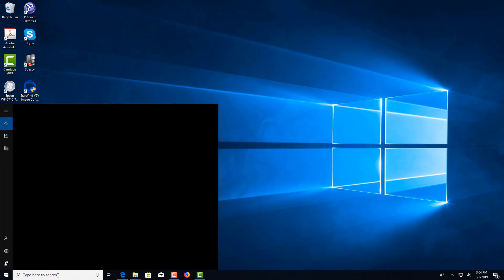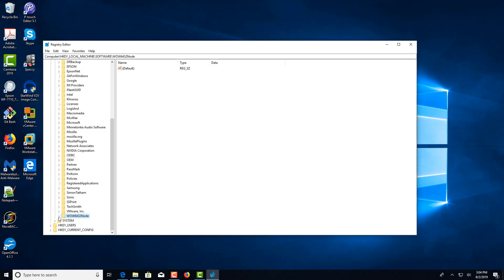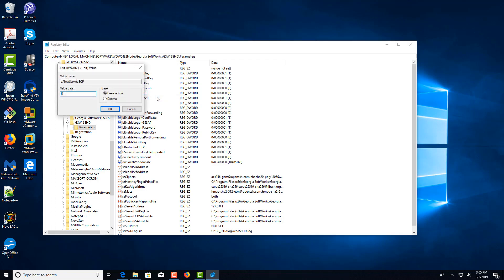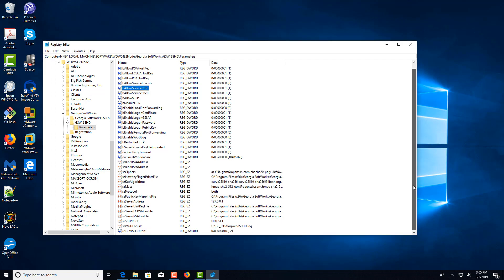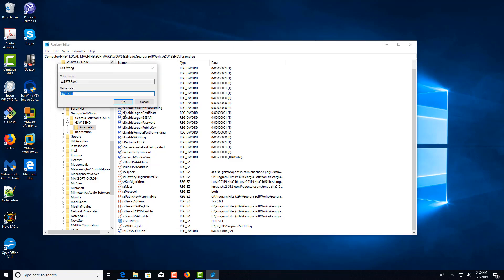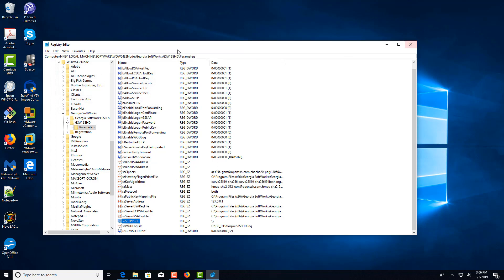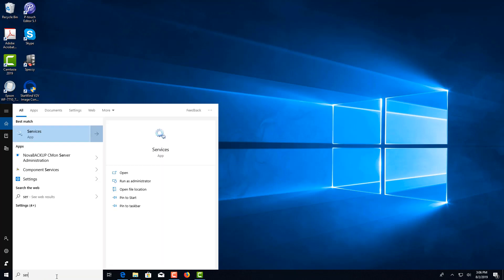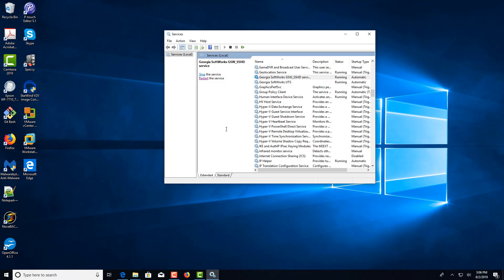How to Enable SSH SCP Copy on SSH Server for Windows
Enable SSH SCP Copy on SSH Server for Windows

SSH SCP can be used to copy files across the secure channel. The use of the “scp channel” is defined in the SSH Connection Protocol.